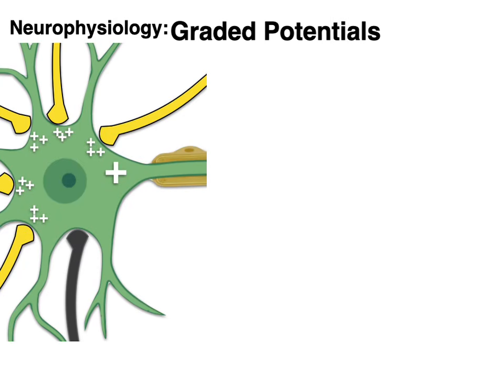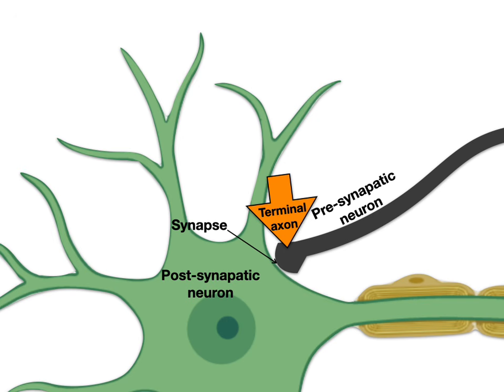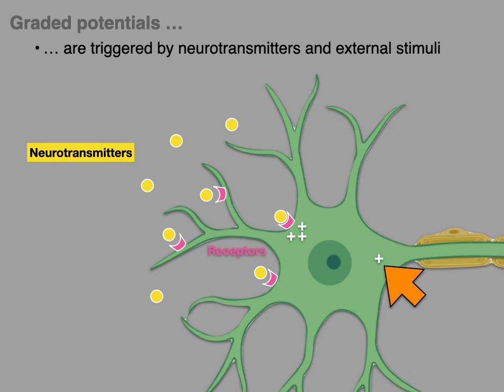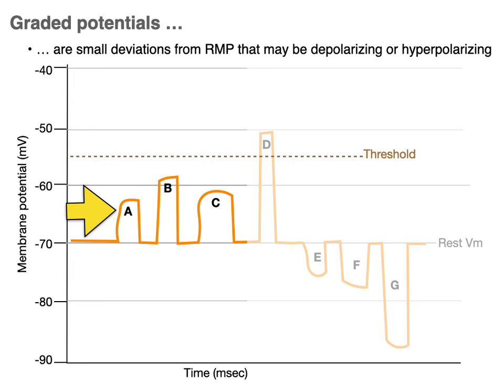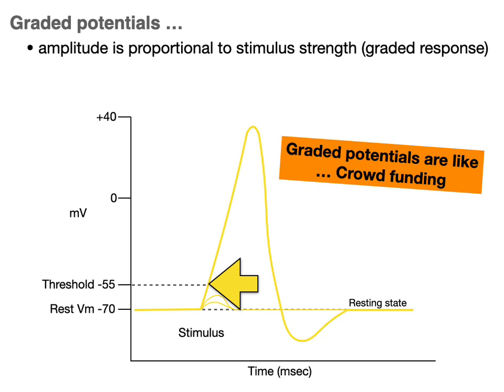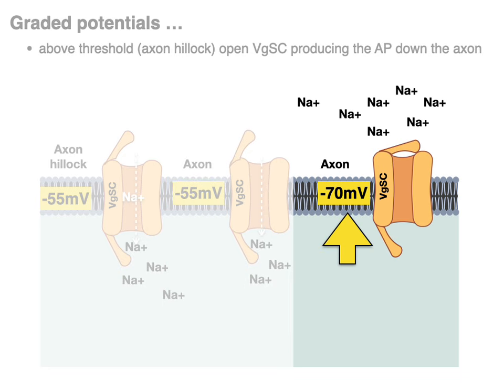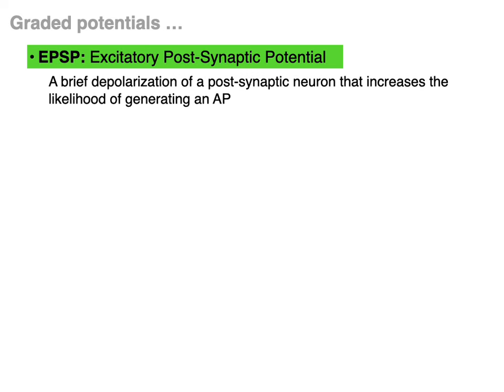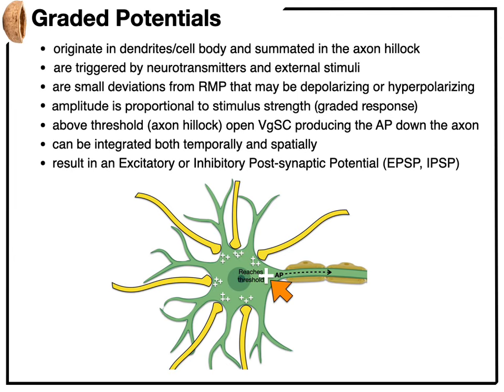Graded Potentials Made Simple: EPSPs, IPSPs, and Summation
- 0:00. Introduction. Graded potentials ...
- 0:37. ... originate in dendrites/cell body and summated in the axon hillock
- 3:06. ... are triggered by neurotransmitters and external stimuli
- 4:00. ... are small deviations from RMP that may be depolarizing or hyperpolarizing
- 6:14. ... amplitude is proportional to stimulus strength (graded response)
- 7:31. ... above threshold (axon hillock) open VgSC producing the AP down the axon
- 9:15. ... can be integrated both temporally and spatially
- 10:36. ... result in an Excitatory or Inhibitory Post-synaptic Potential (EPSP, IPSP)
- 12:28. In-a-Nutshell